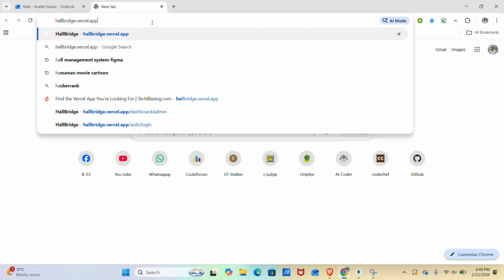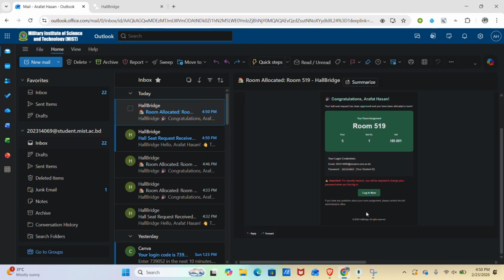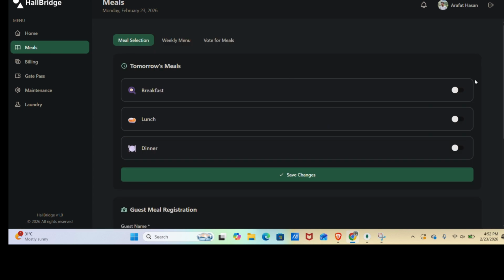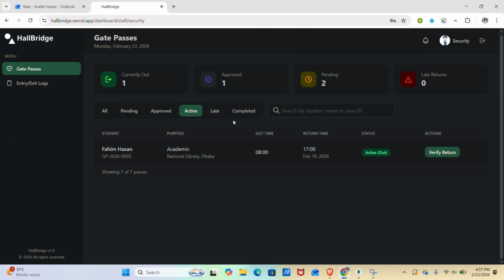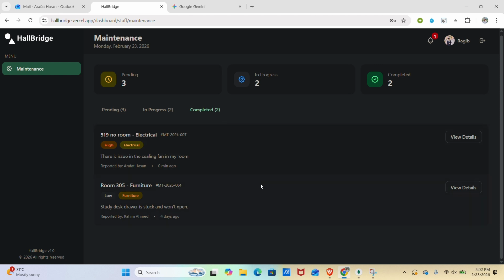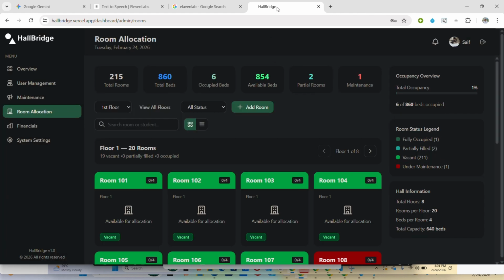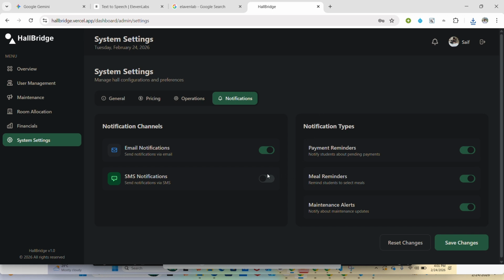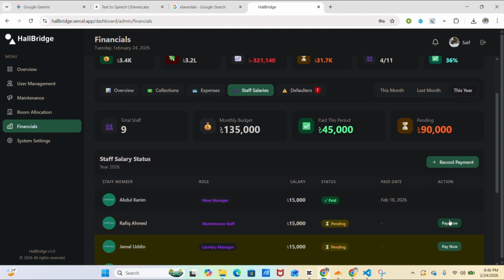HallBridge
Imagine a Smart Hall Management System that brings students, staff, and management into one seamless digital home. Students can easily request Gate Passes, Maintenance, and Laundry services with specific instructions, getting instant updates as their requests move from "In Progress" to "Done." Staff members have their own simple dashboards to manage repairs, security, and cleaning without any paperwork. As the Admin, you hold the keys to everything: you can Bulk Allocate rooms with amenities like Wi-Fi and Fans, mark rooms for repair, and instantly see your Occupancy Rate and staff counts. From setting Meal Cutoff Times to managing Monthly Rent, Expenses, and Staff Salaries, every financial detail is at your fingertips. You can filter records by This Month or This Year and download everything as a CSV report with just one click!